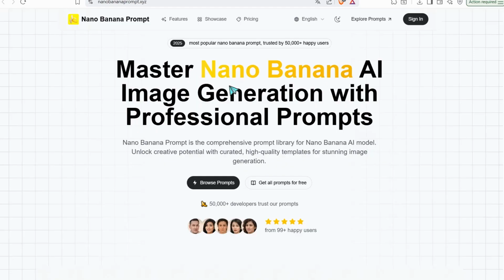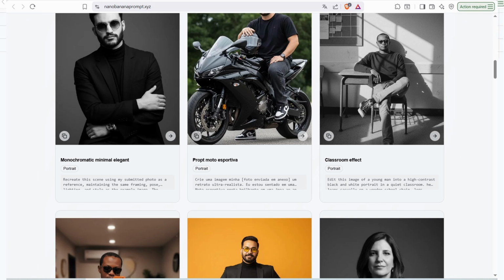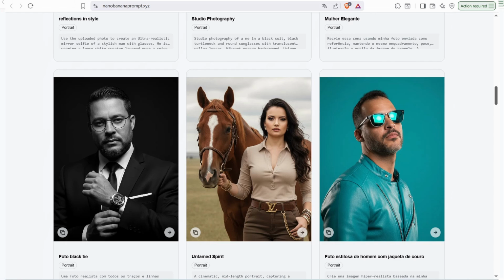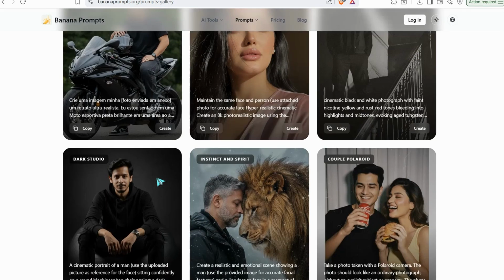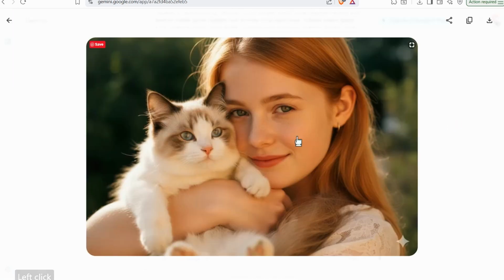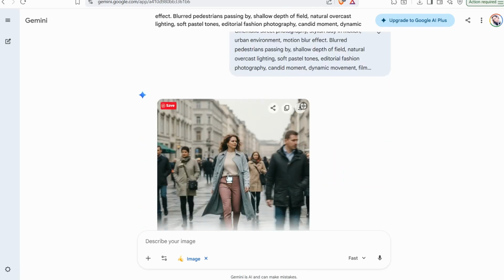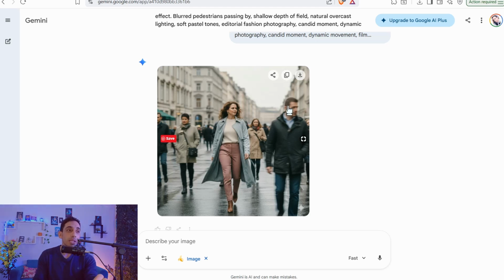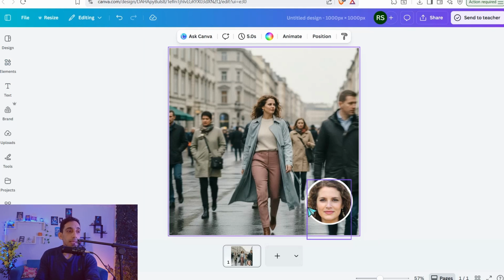How to Make Money Selling AI Photo Prompts in 2026 (Beginner-Friendly Guide)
Use these tricks to create profitable digital products using Nano banan prompts — 👉Promote your digital products using a proven framwork to get your first sale in one month :The DigiPlaybook ✔
from poor marketing strategies and unclear messaging to traffic and mindset issues. Everyone is talking about making money online, but almost nobody is doing it the right way. In this video, I break down how digital products combined with Nano Banana prompts can actually generate real income—without scams, fake gurus, or wasting months. You’ll see how creators are using Nano Banana to build smart digital assets, automate ideas, and turn simple prompts into products that sell. If you’re serious about make money online, building digital products, and leveraging AI tools like Nano Banana the smart way, this video will completely change how you think about online income.